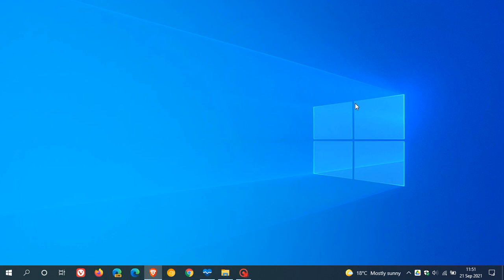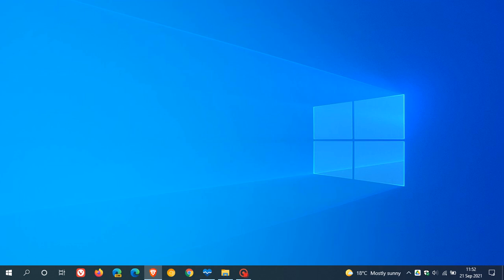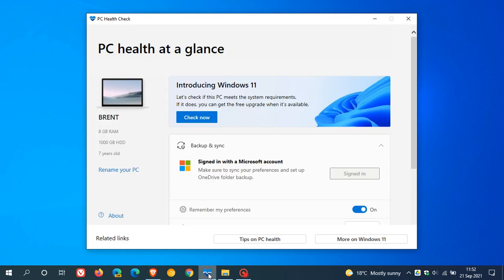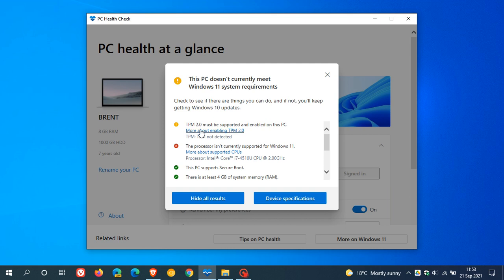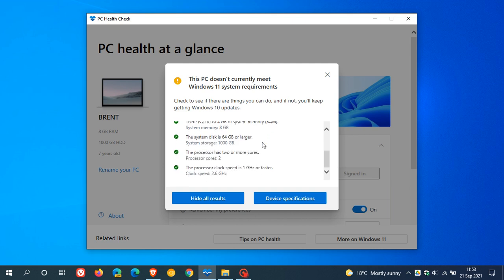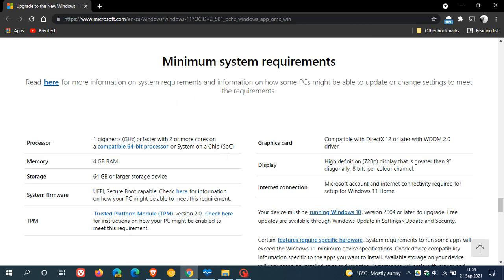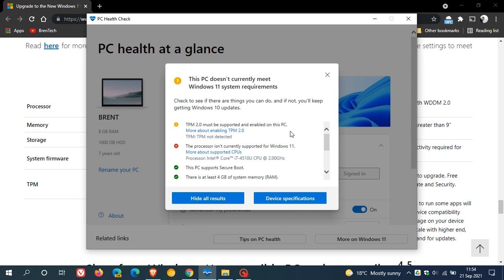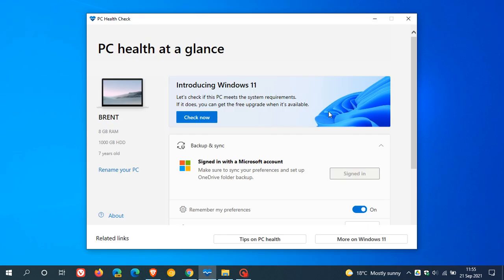Microsoft releases new and updated Windows 11 PC Health Check app again